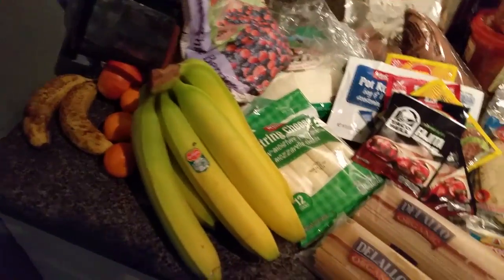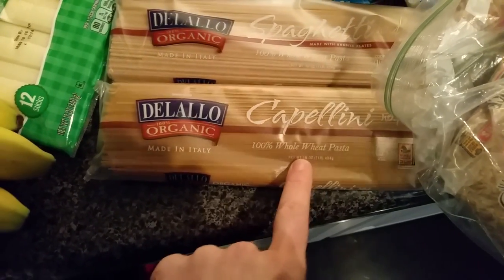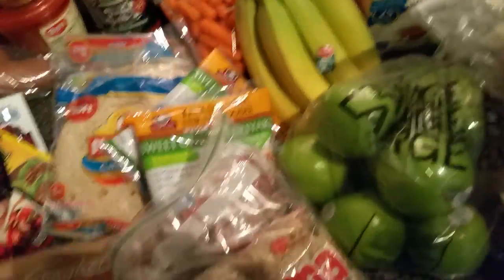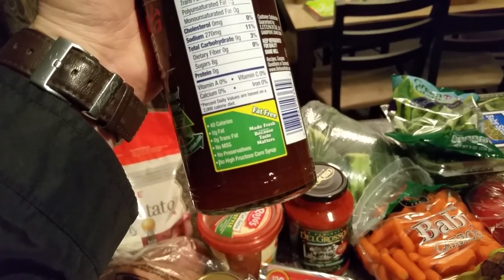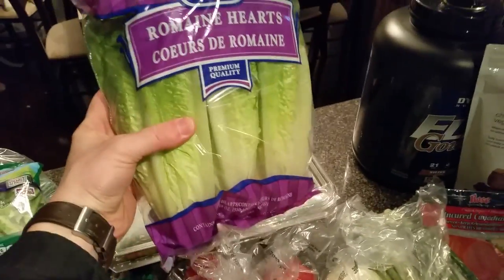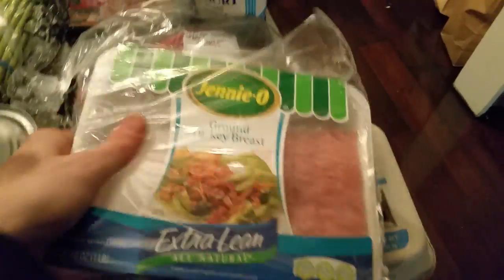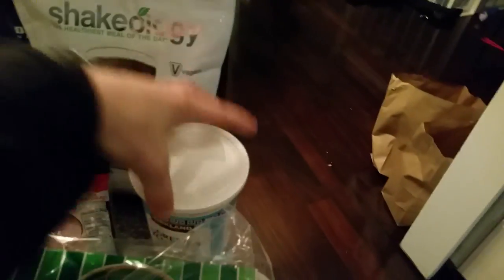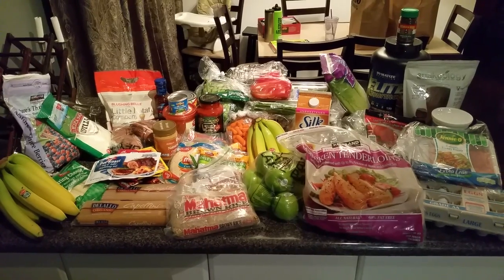22 Minute Hard Corps Grocery List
22 Minute Hard Corps Grocery List

I havent shared much about this yet, but I am currently taking part in the 22 Minute Hard Corps test group.

What your going to see in this video is my grocery list for the 22 Minute Hard Corp nutrition plan. All of the foods are things that you can buy at your local grocery store. We dont go to any specialty health food stores and we dont buy all organic. So most everything you see here is affordable, accessible, and clean!